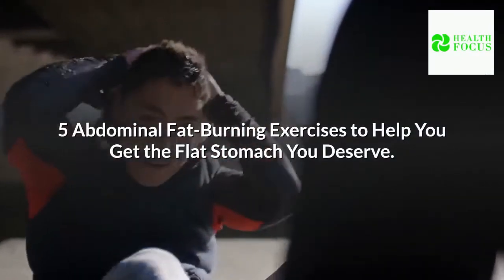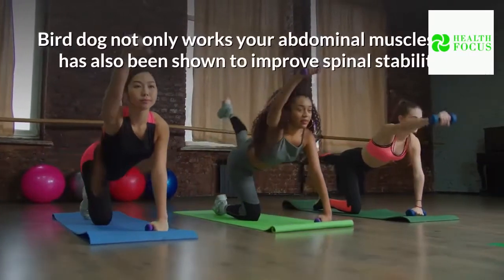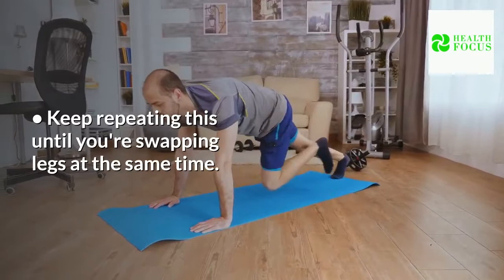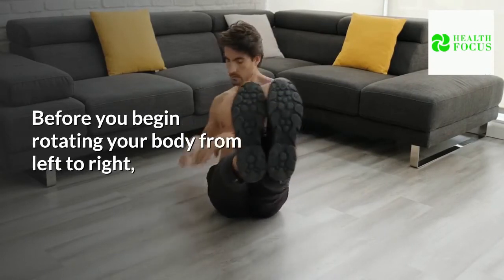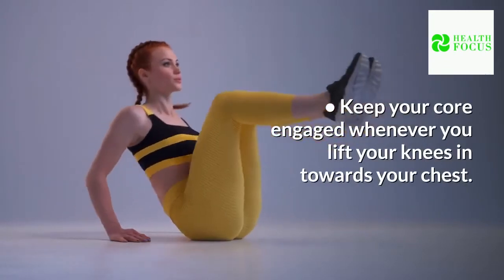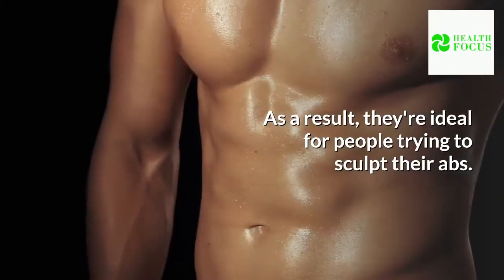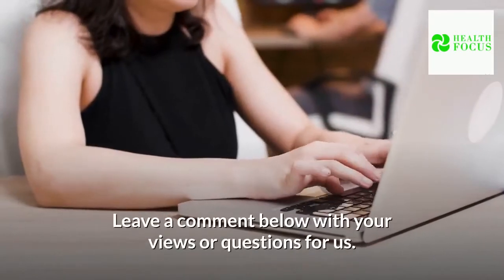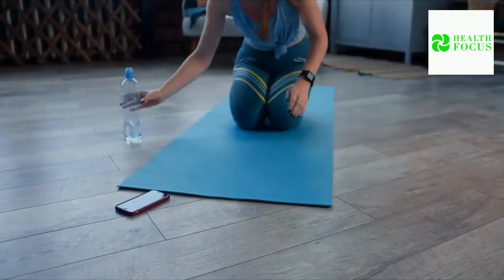5 Exercises To Get Flat Stomach In No Time | Six Pack Abs Workout | 5 Minutes Home Workout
5 Exercises To Get Flat Stomach In No Time | Six Pack Abs Workout | 5 Minutes Home Workout.
In this video, I will reveal to you 5 Exercises To Get Flat Stomach In No Time.
5 Exercises To Get Flat Stomach In No Time | Six Pack Abs Workout | 5 Minutes Home Workout.

5 Abdominal Fat-Burning Exercises to Help You Get the Flat Stomach You Deserve.

00:00 - Intro
00:06 - Bird Dog
00:31 - Mountain Climbing
00:58 - Russian Twist
01:23 - Reverse Crunches
02:02 - Flutter Kicks
02:34 - Outro

Summary.

1. Bird Dog.

• Start on all fours, making sure you're on a comfortable mat to support your knees.
• Slowly stretch your left leg and right arm out at the same time.
• Draw them back toward each other, so the left leg's knee contacts the elbow of the right arm.

Bird dog not only works your abdominal muscles but has also been shown to improve spinal stability.

2. Mountain Climbing.

• Lie down in a plank posture on the mat.

• Bring your left leg closer to your left arm.

• Pull your right leg towards your right arm while you bring your left leg back into position.

• Keep repeating this until you're swapping legs at the same time.

• Maintain a tight core while you do this.

• If you're a beginner, start with 15 reps and work your way up.

3. Russian Twist.

• Before elevating your legs, sit on your mat.
• Now, lean back slightly so that your back is tilted.
• Tighten your core muscles to assist you to stay in place. Before you begin rotating your body from left to right, clasp your hands together in front of your chest.
• Your legs should not move during this exercise.

4. Reverse Crunches.

• Place your hands underneath your head and lie flat on your mat.

• Raise your feet. As you elevate your head and shoulder blades off the ground, pull your knees towards your chest.

• Keep your core engaged whenever you lift your knees in towards your chest.

• Slowly return to the starting position while exercising, making sure your feet do not contact the floor.

• Aim for three sets of 15 reps.

The purpose of reverse crunches is to engage the lower abdominal muscles. As a result, they're ideal for people trying to sculpt their abs.

5. Flutter Kicks.

• Take a seat on a mat. Keep your arms extended, but your hands should be placed underneath your back.

• Get your legs up off the ground.

• There should be no arch in the rear. Tighten your abdominal muscles to avoid this.

• Lift one leg higher than the other alternately while keeping your legs straight.

• Maintain a fluttering and rhythmic motion with your feet as you switch.

• Perform at least 15 reps with a 30-second rest in between.

Don't go yet, Look at your screen, we have hand-picked two videos for you to watch, see you in our next video.

Stay Healthy.

5 Exercises To Get Flat Stomach In No Time | Six Pack Abs Workout | 5 Minutes Home Workout.